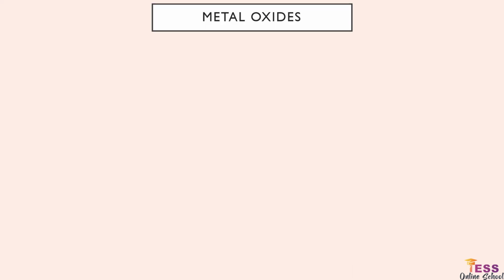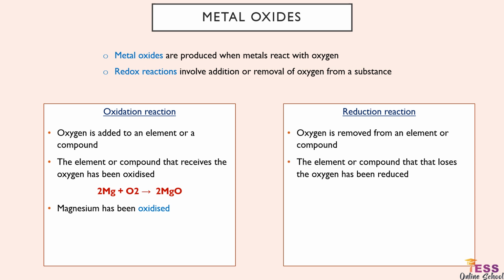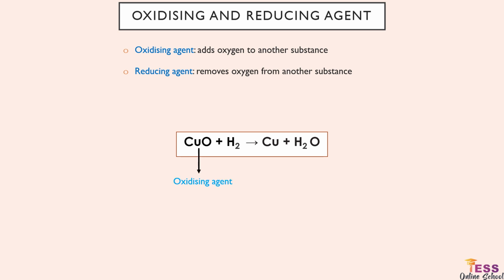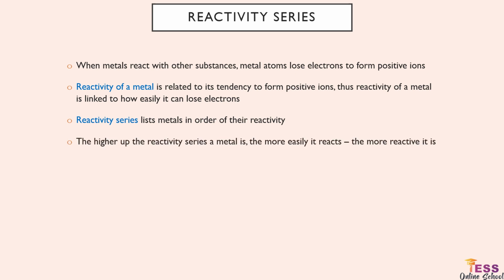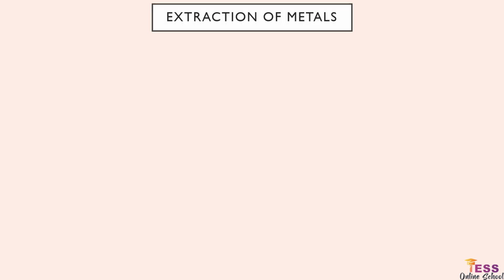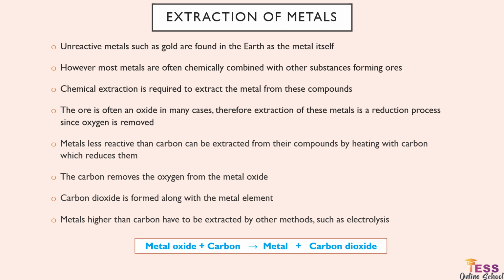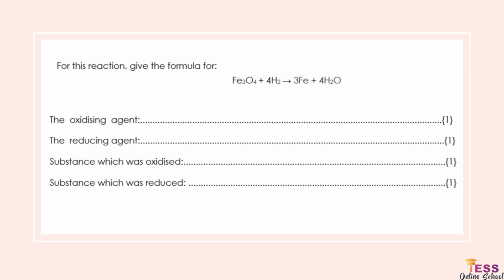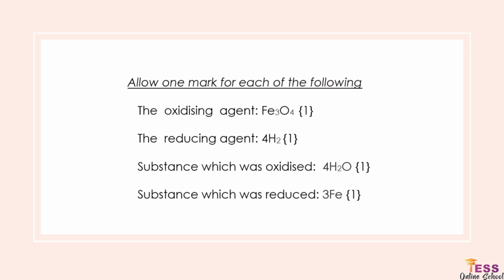Chemistry - Reactivity of Metals | GSCSE | TESS Online School